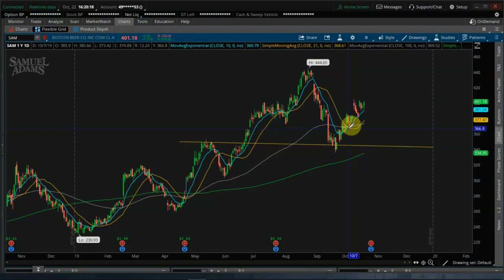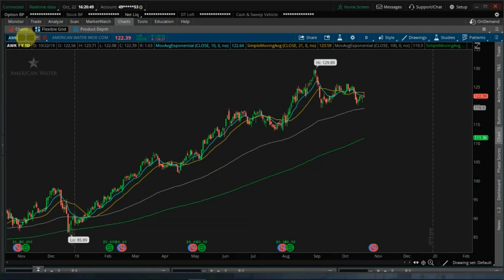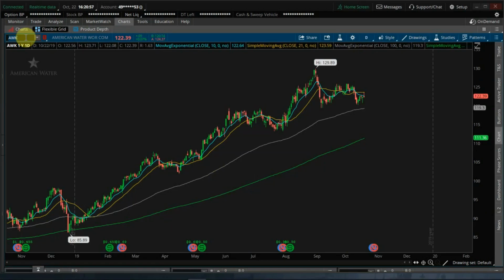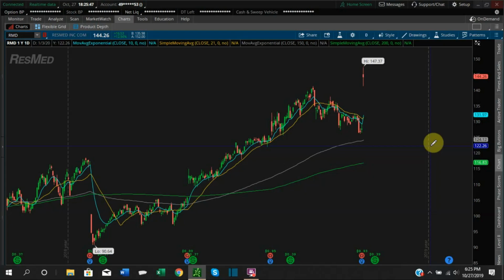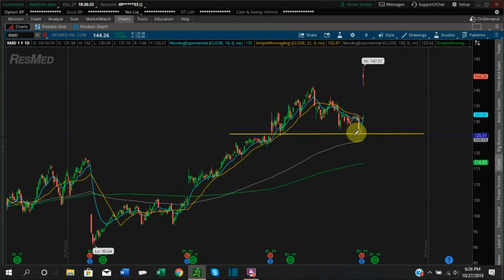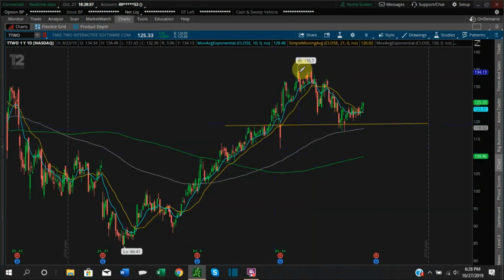Technical Analysis of Stock Market | Best Rules For Swing Trading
I have some really good potential swing trade ideas. Check out the video !!!

Top Stock Swing Trade Setup idea that can run up!
Great swing trades that have a ton of potential.